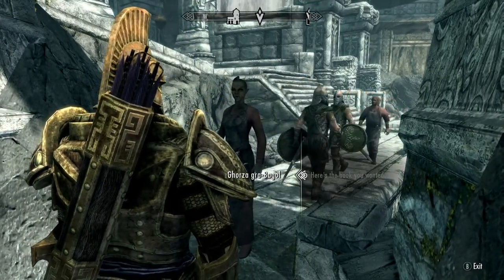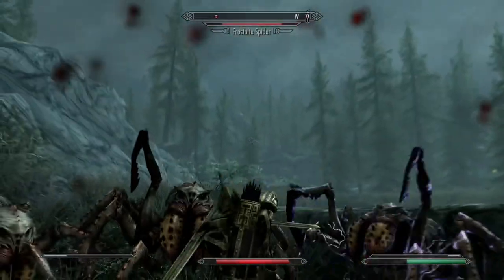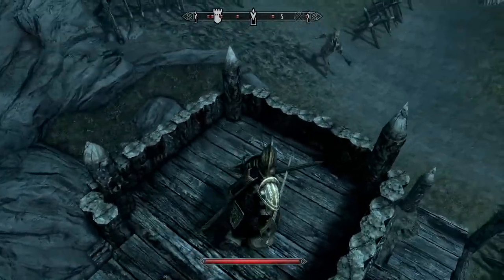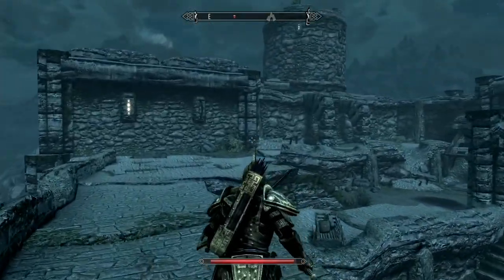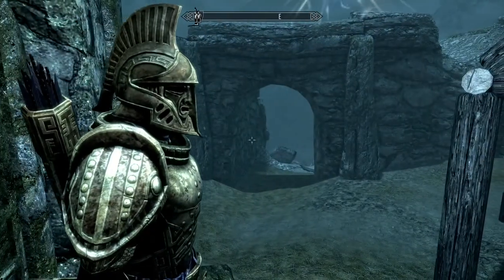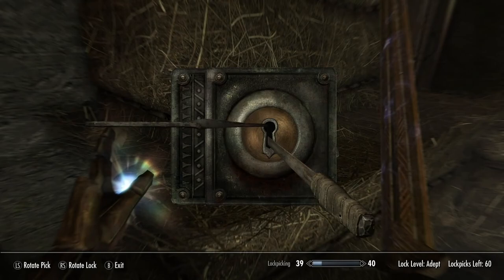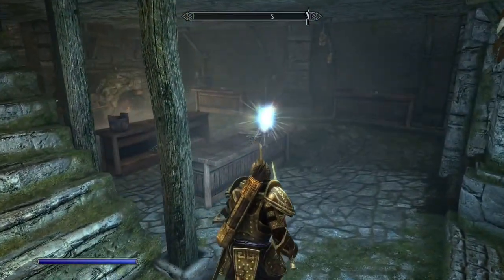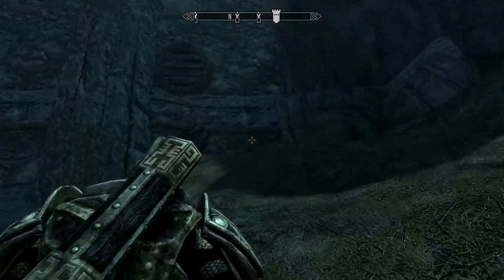Skyrim: Last Scabbard of Akrosh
Ghorza gra-Bagol asks the Dragonborn to find a copy of this book, since her apprentice seems to be unable to learn by example. This is just a random quest, but fulfilling it will help the Dragonborn become Thane.